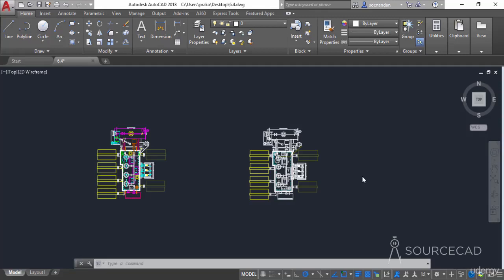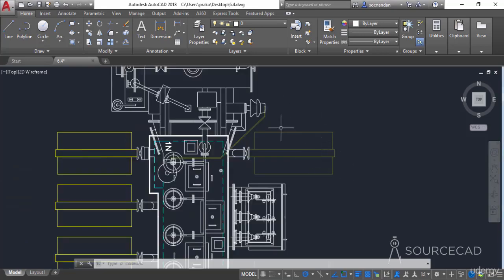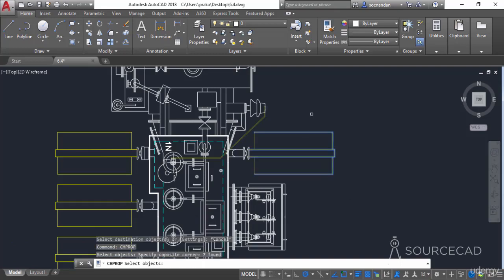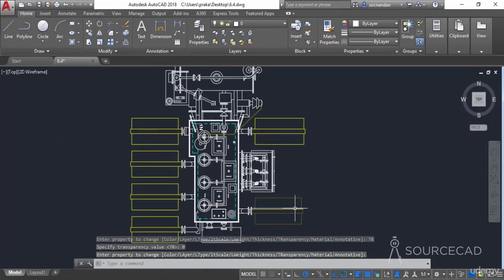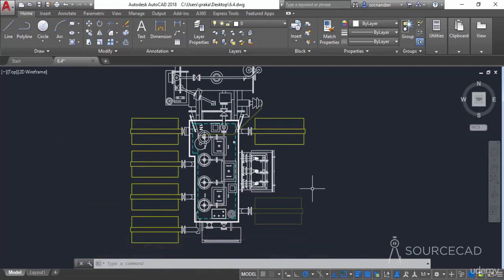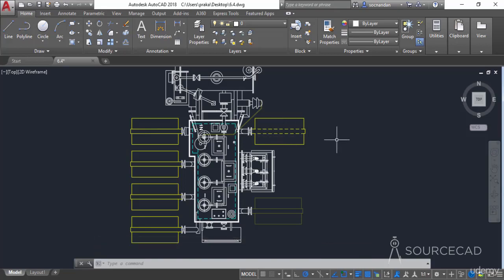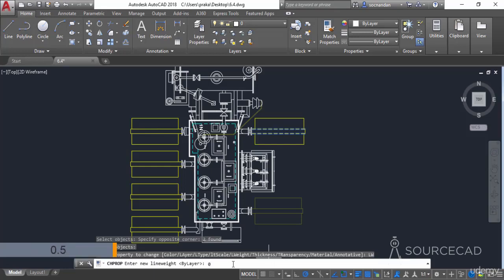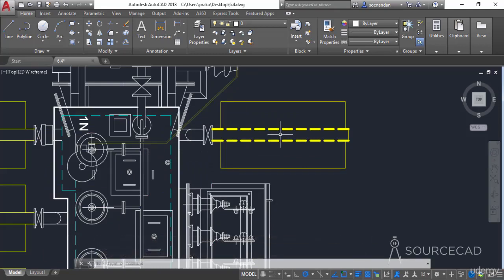Autodesk Autocad - Modifying properties using CHPROP command - Video 54